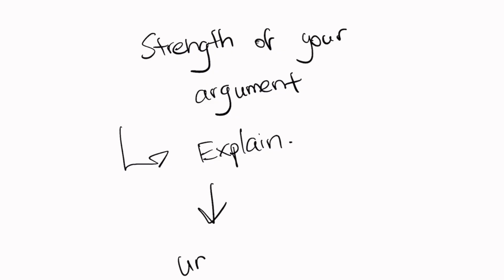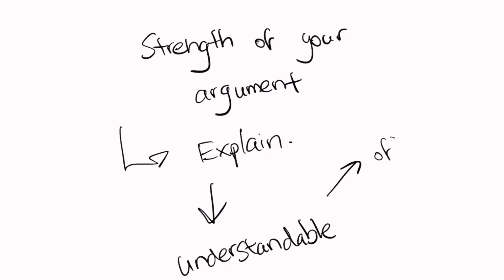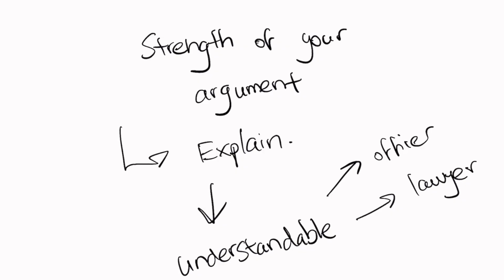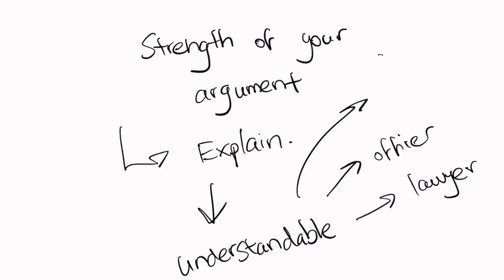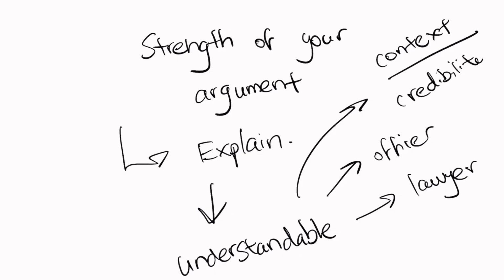Presenting a strong argument for EB1A and O1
Want to work together on landing judging and other EB1A profile-building opportunities? Apply to join the outreach initiative

Resources to help you save months on EB1A, EB2 NIW, and O1 profile-building

— Land speaking opportunities.
— Find co-authors for papers (through my private group).
— Find peer review opportunities (through my private group).
— Find independent references (through my private group).
— Land committee positions.
— Get involved in top member organizations in their field.
— Work with other profile-builders in my private group.
— Get in touch with reporters.
— Judge hackathons.

0:00 - Intro.
0:31 - Profile-building resources.
1:08 - Presenting a strong argument for EB1A and O1.

Want to learn more about how to build a profile for EB1A?